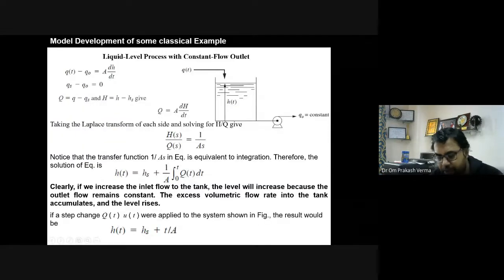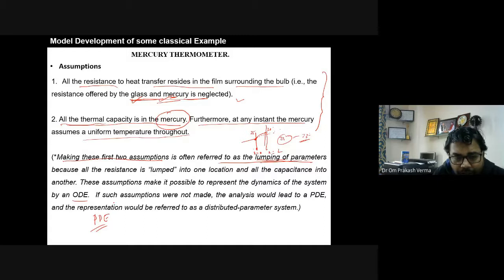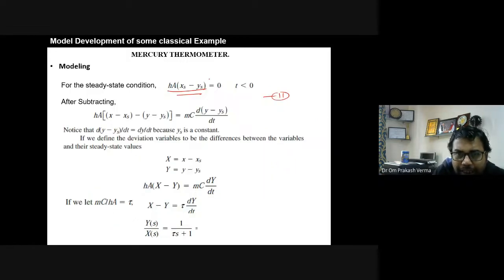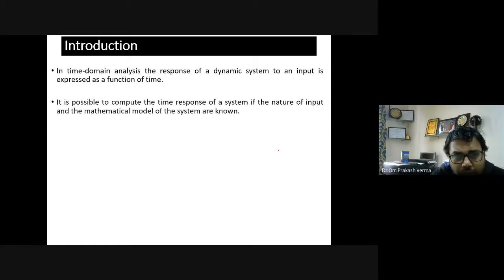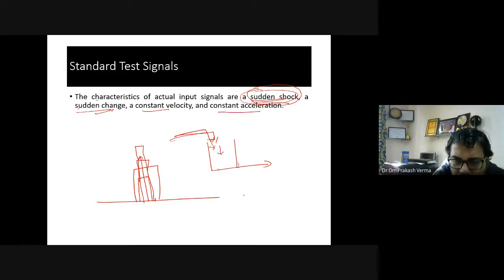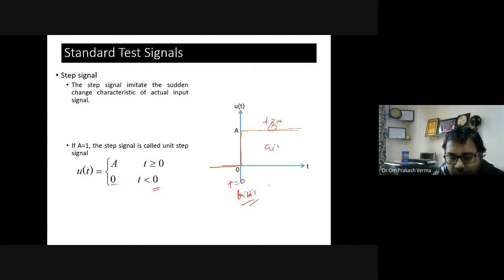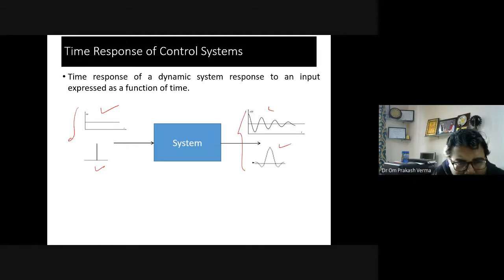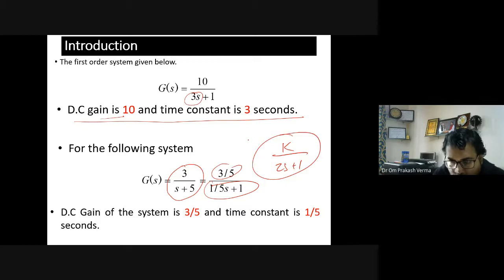Lecture 8: Lumped Modeling of Thermometer and Characteristics of Input